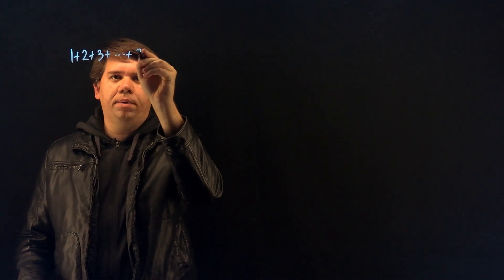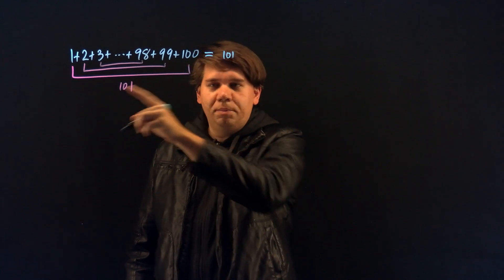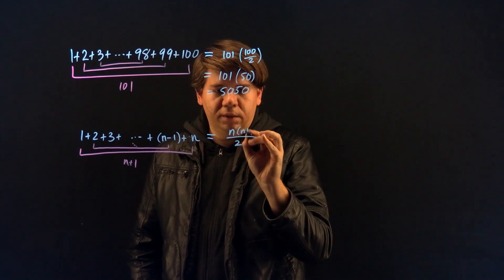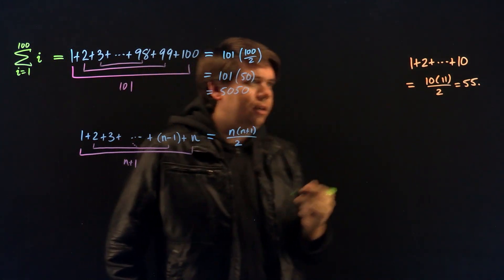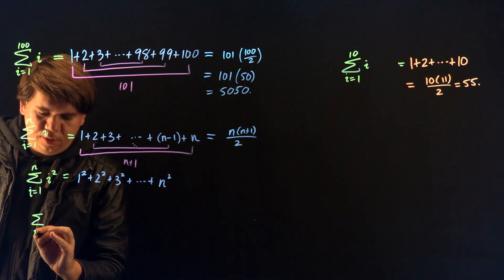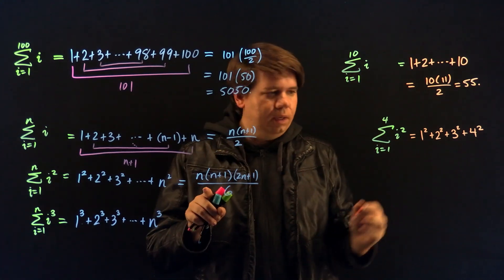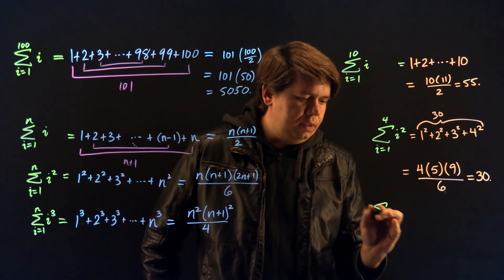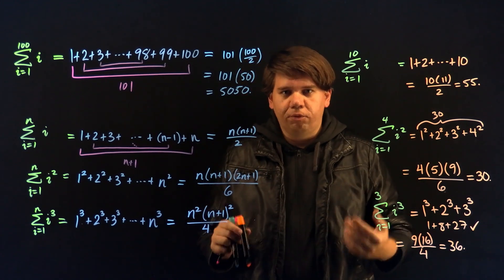Lit Calculus 67: Summation Formula and Sigma Notation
We give the formula for calculating the sums 1+2+...+n and 1^2+2^2+...+n^2 and 1^3+2^3+...+n^3. Then we give various examples of using these formula, introducing along the way Sigma summation notation.